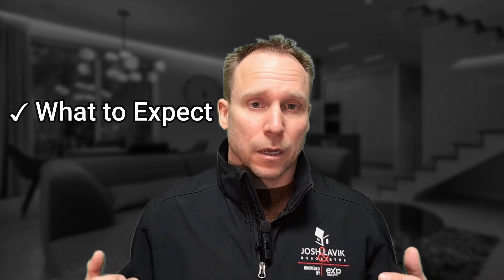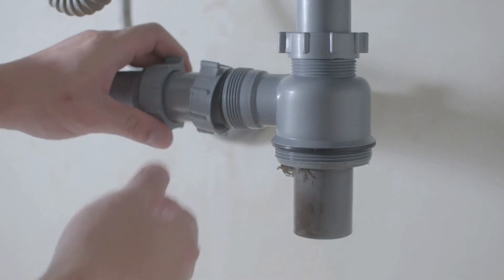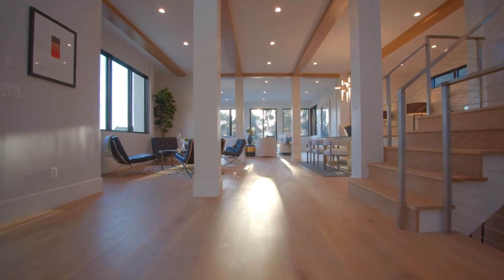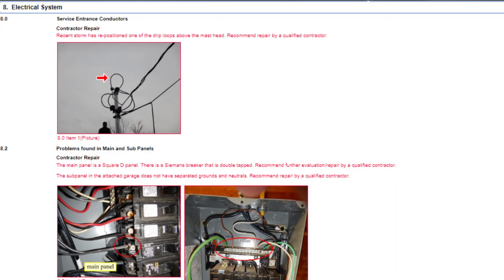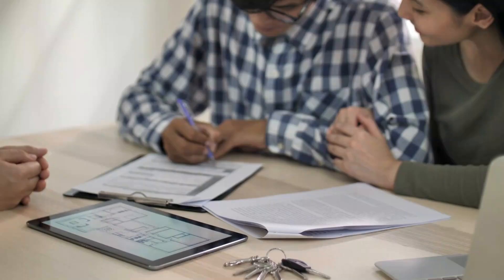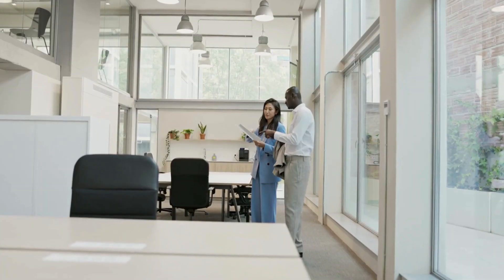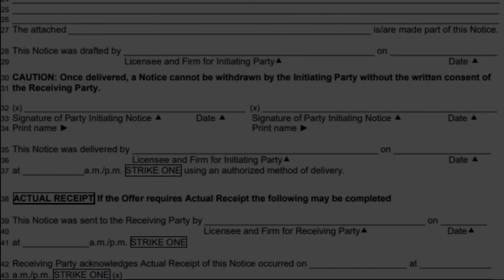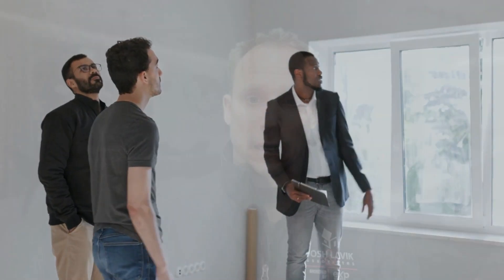Home Sellers, It Is Time For The Home Inspection!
Get ready for an in-depth journey into the world of home inspections! Join Josh in this informative video where he breaks down the home inspection process for you as a home seller. From the expectations to the timeline, Josh covers it all. Ensuring you're well-equipped with the knowledge you need. Plus, discover how our expertise can guide you should any surprises pop up during the inspection.   Don't miss out on this essential step in your home-selling journey!

If this is your first time to this channel, and want to know everything about living, working, eating, sleeping, playing, the good, the bad, and the ugly about living in Madison Wisconsin, then you should subscribe 👍 and tap the bell 🔔🔔🔔 for notifications so that you can be the first to know about the latest in Madison Wisconsin.

My name is Josh Lavik and I’ve been helping people with their real estate needs in the Madison area since 2005.  Our team's mission is to provide a better real estate experience 🤩, whether you’re ready to move next week or next year. 🏠🏠🏠  Just give me a call 📲, text 📝, or email 📩 so we can help you make a smooth move in and around Madison Wisconsin.

Want to learn more about the local real estate 🏠 market 📈 in Madison Wisconsin?

🌐 ATTN: REAL ESTATE AGENTS!  I’M EXPANDING🌐
If you’re a licensed real estate agent in Madison or anywhere in the United States or Canada, then come join my team at eXp Realty.  I have a FREE coaching program for real estate agents where you get live daily coaching from Top Producing Agents across North America.
🌟FREE production-based mastermind designed specifically to FAST FORWARD your business
🌟FREE COACHING and MENTORSHIP from the top 1% of agents and team leaders
🌟FREE mastermind for solo agents looking to GROW their business by working smarter, not harder
🌟FREE mastermind for small teams selling $25 - $50 million but want to GROW!
🌟FREE mastermind for larger teams selling $50 - $150 million and really want GROW!
🌟FREE scripts, listing presentations, and master classes that will launch your business

00:00 Introduction
00:30 What to expect
01:05 What happens if there is an issue?
01:20 We will help guide you through it